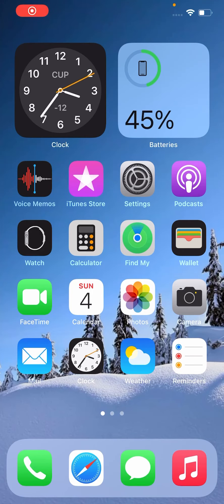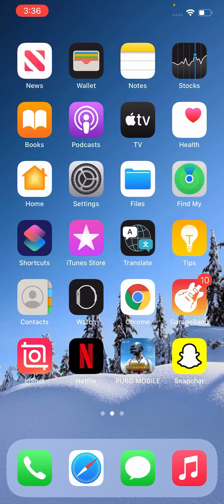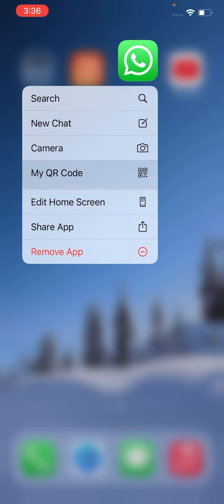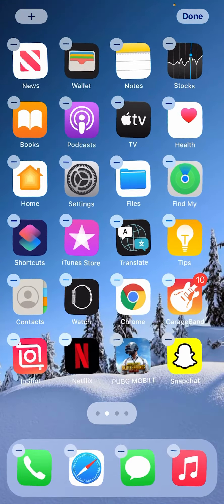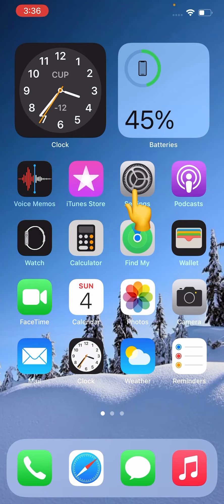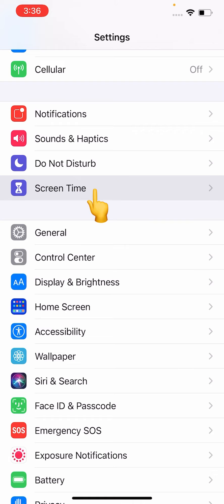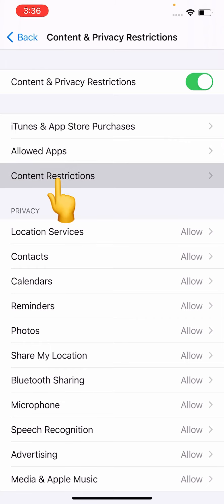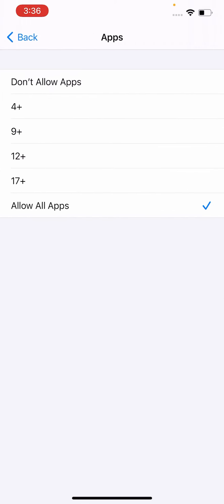How to hide apps on iPhone iOS 14